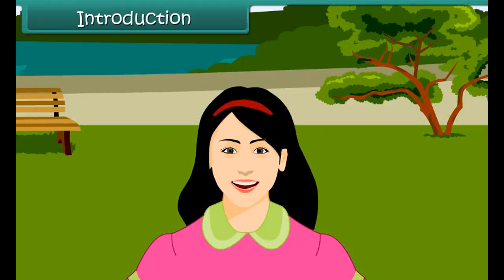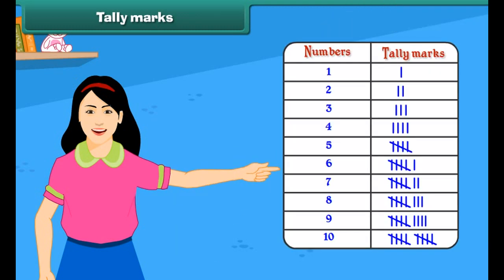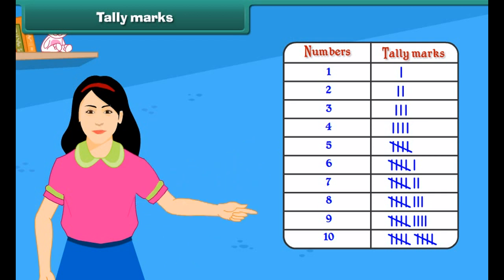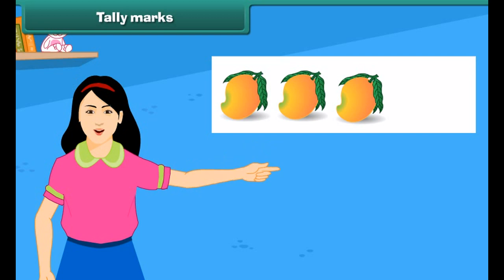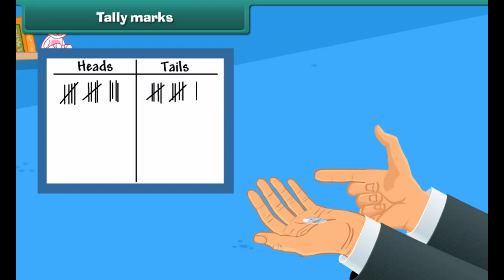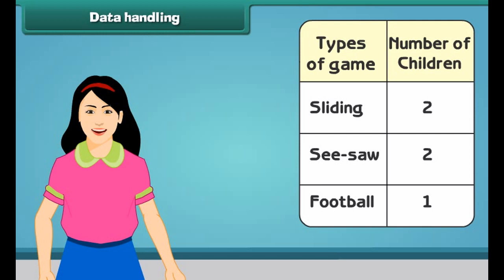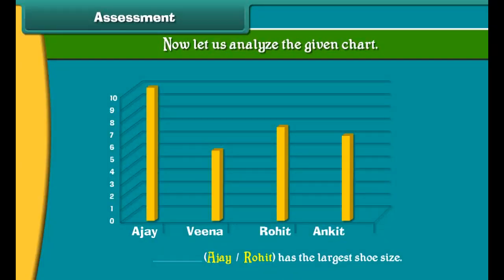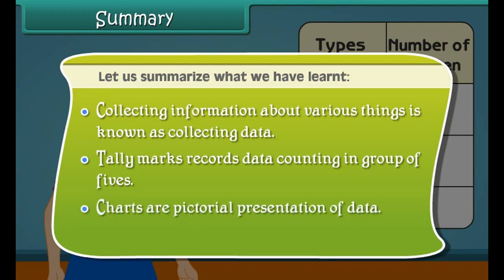Class 3 Maths - Data Handling | CBSE Board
Grade: 03
Subject: Maths
Lesson: Data handling

A data is a collection of numbers gathered to give some information. Data handling is more than just collecting data. Here we collect, represent and interprets simple data using tally marks and also represent data periodically.